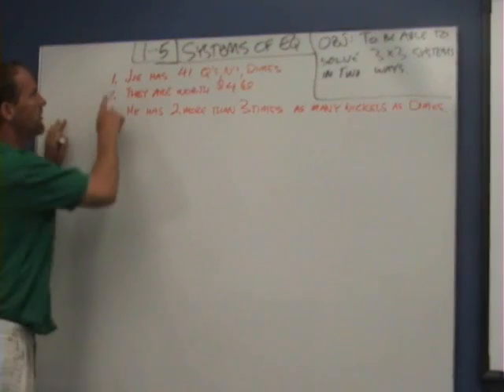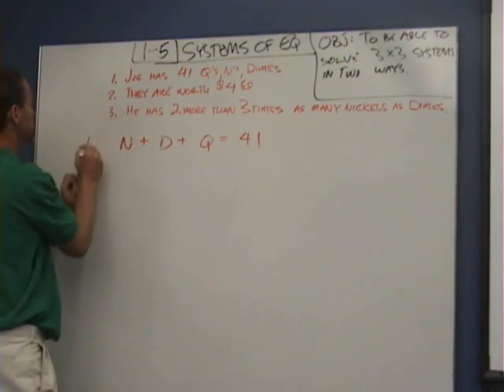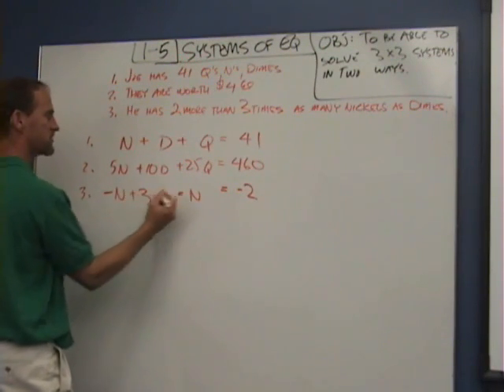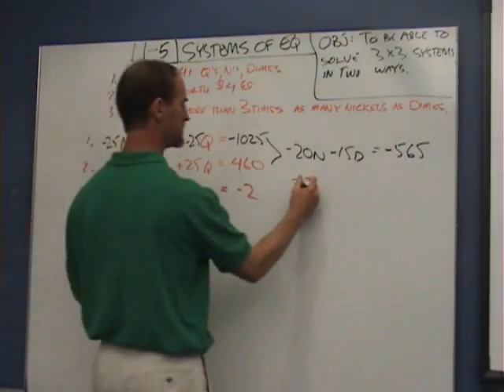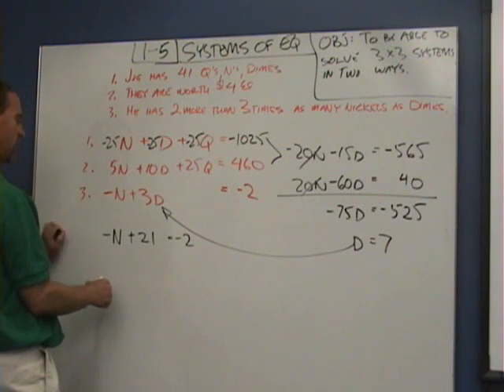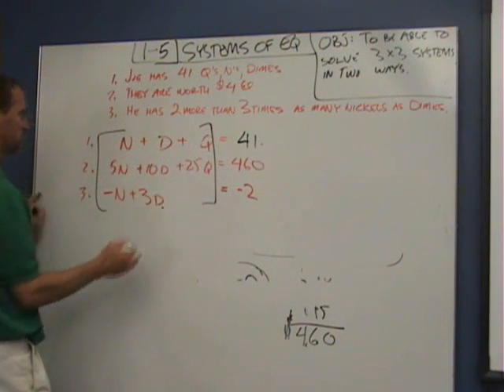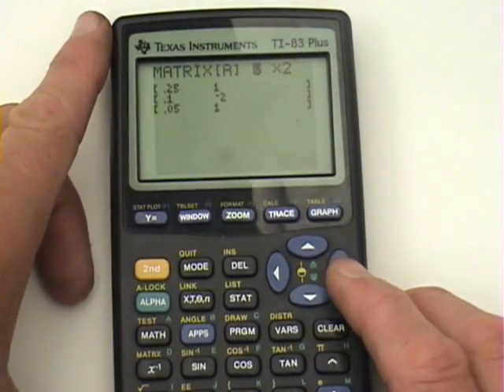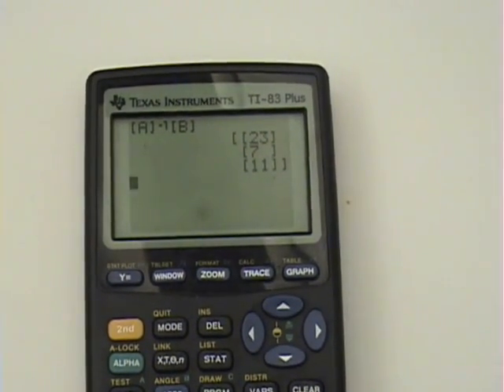IM3 1 5